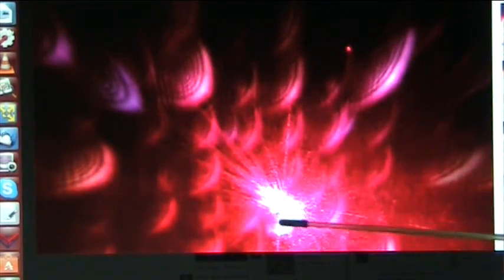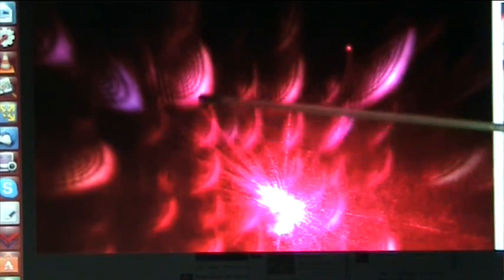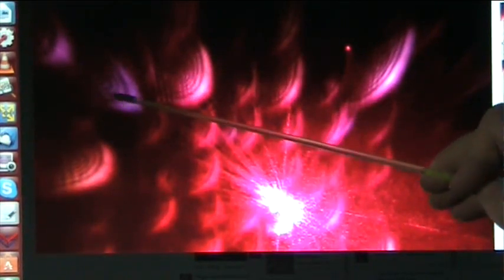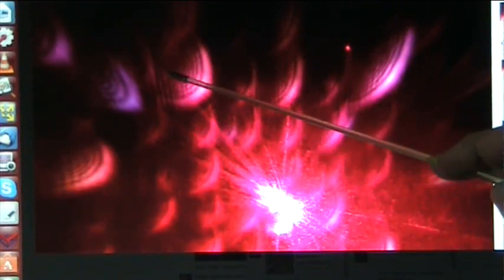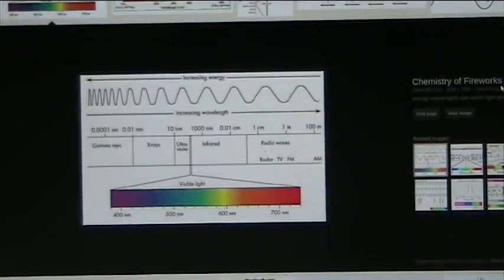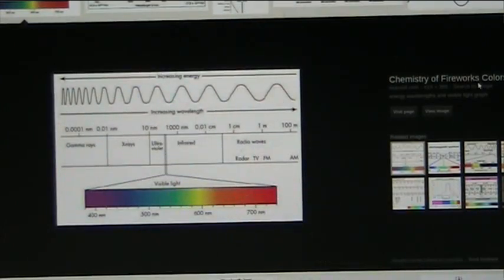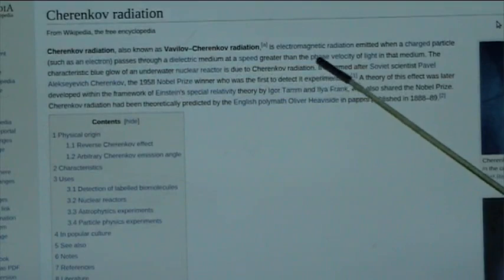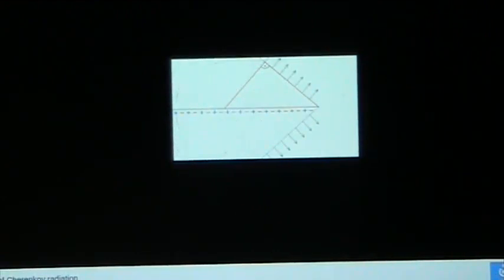Wave particle duality resolved? What is Vortex theory? Peer review requested.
Stunning images by Rodney Warren ..Photon particle/wave duality problem appears resolved with "Vortex Negative particle theory” A spinning electron will create observed slit patterns and exhibits both wave AND particle characteristics. It also appears light is an electronic fluid that exhibits venturi affects (possibly) seen in this VIDEO.have captured what may be actual cherenkov radiation and possible photons in mid flight. They appear to support the "Vortex Particle Theory" of light which solves particle wave duality issue.